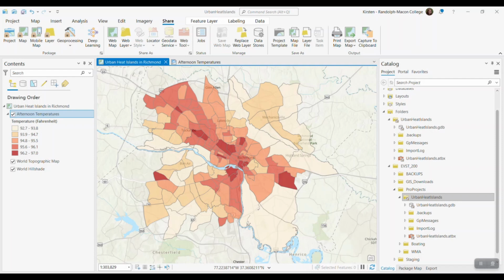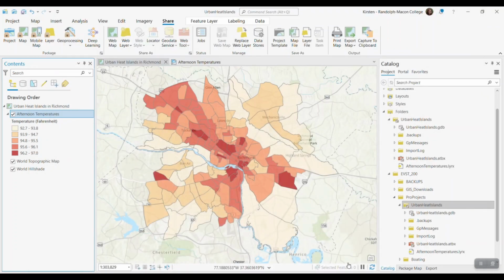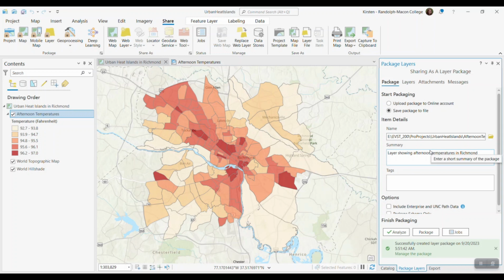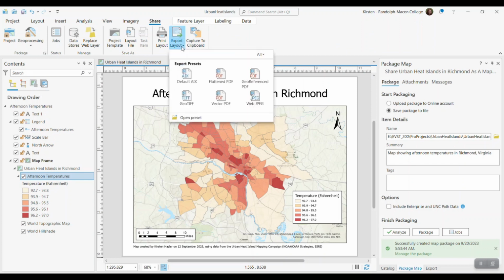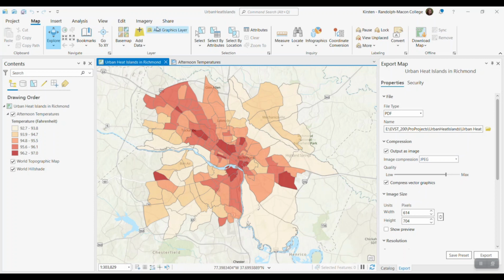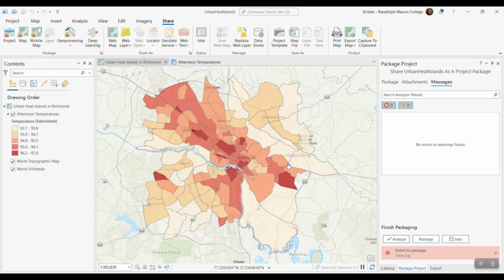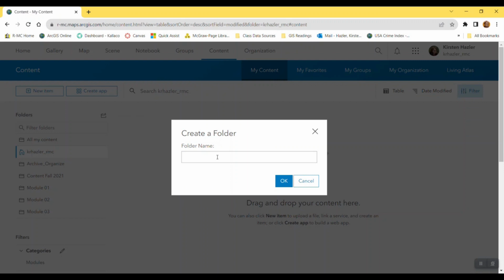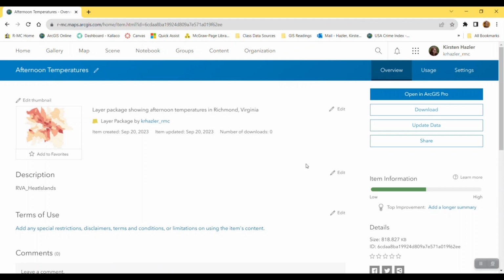Packaging and sharing ArcGIS Pro project work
In this video, I show how to share GIS work in ArcGIS Pro by creating a layer file, a layer package, and a map package, and by exporting a layout as a PDF file. An attempt to create a project package fails, but I show a workaround by creating a zip file instead. I then show how to upload a package to my ArcGIS Online account, so that I can easily share it with others.

This tutorial was created using ArcGIS Pro software version 3.0.1